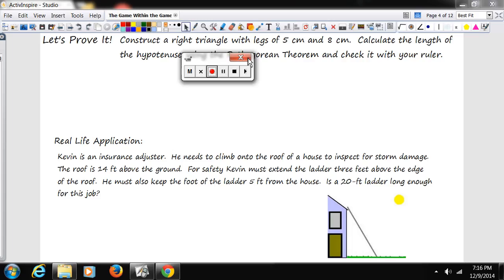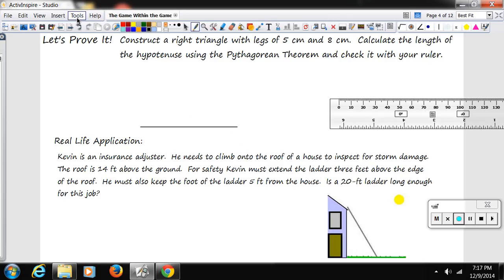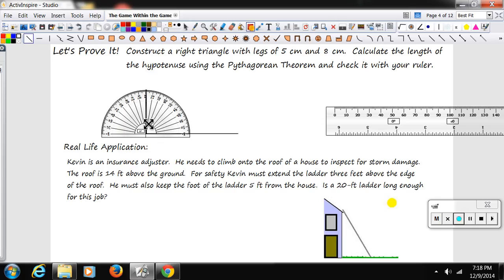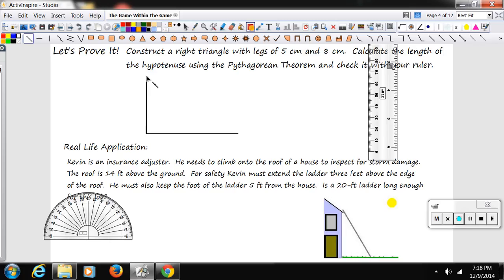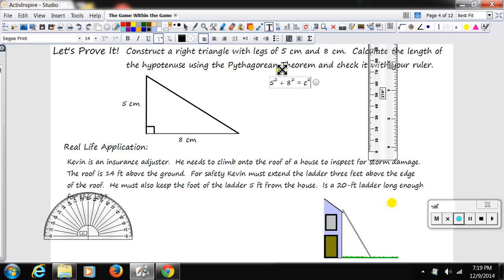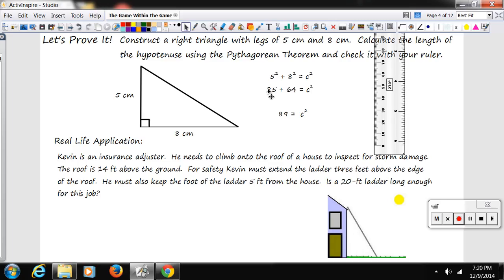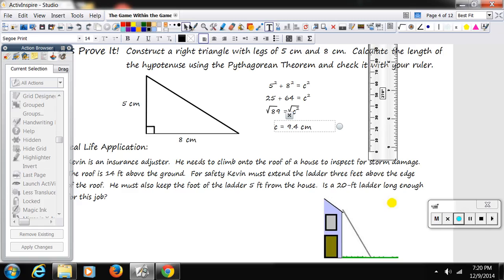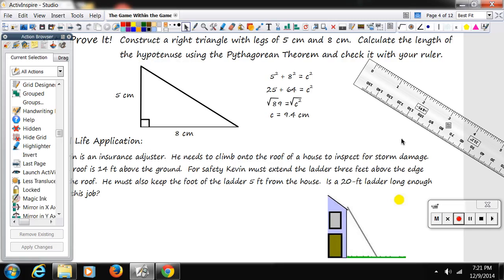The Game Within the Game Construction